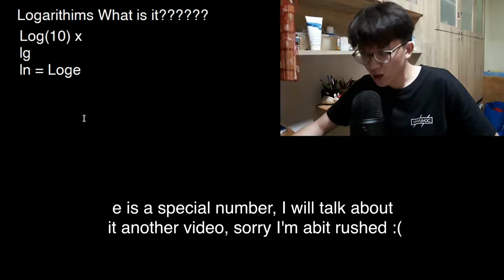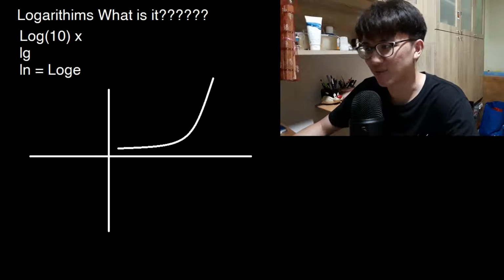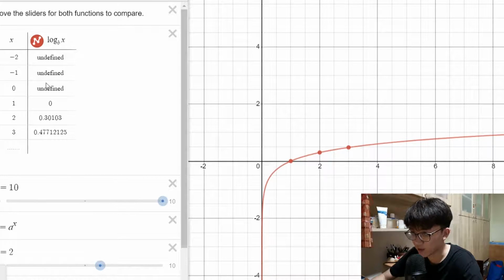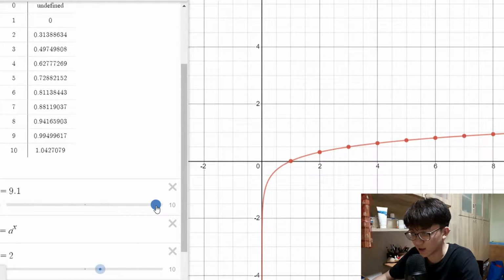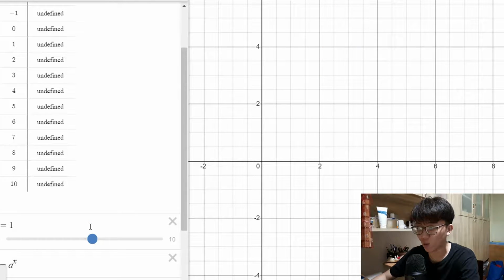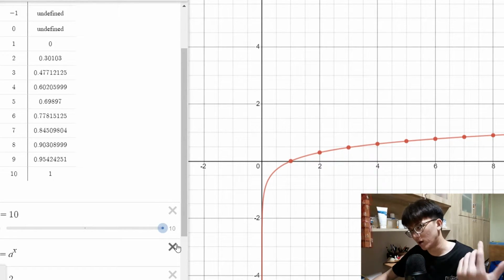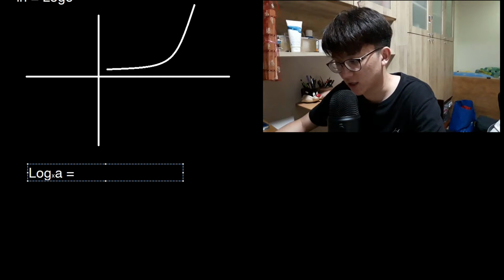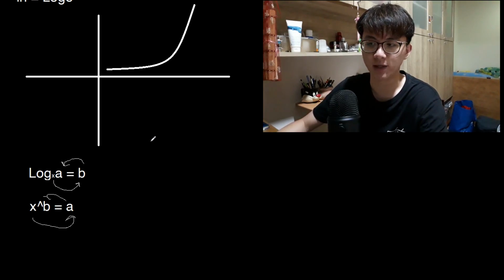Logarithms: What does it look like on graph?